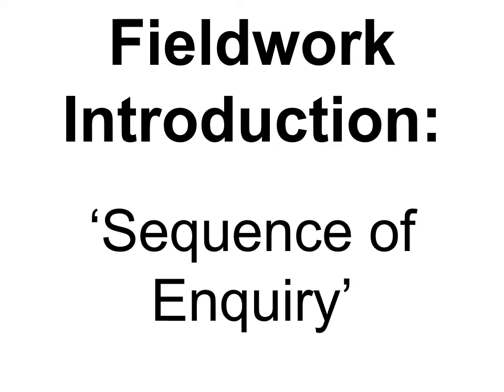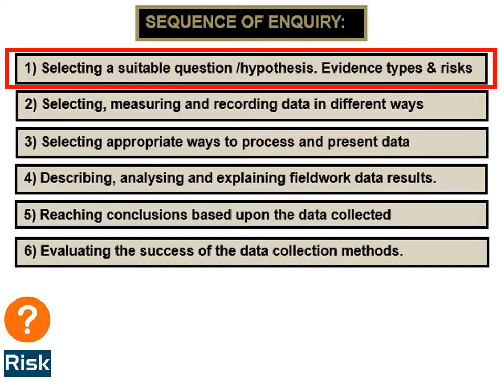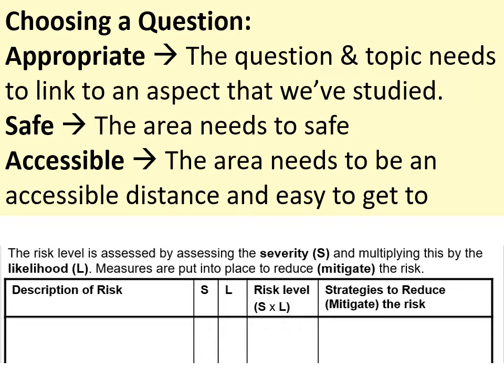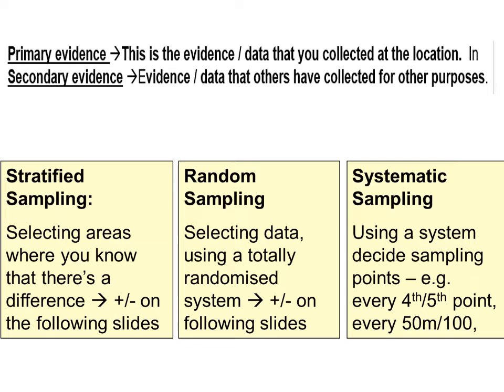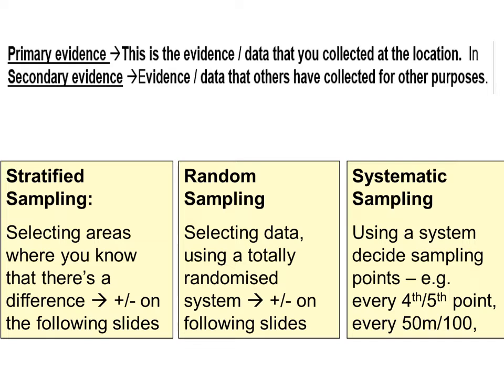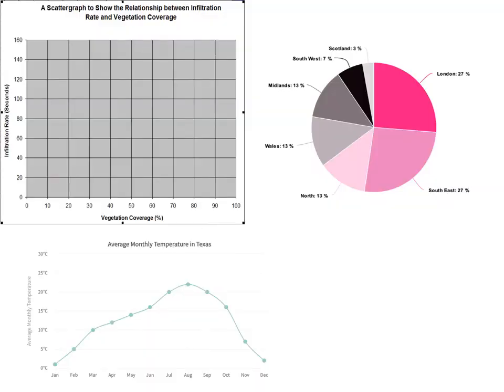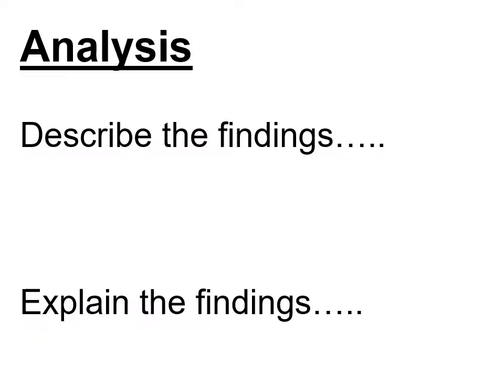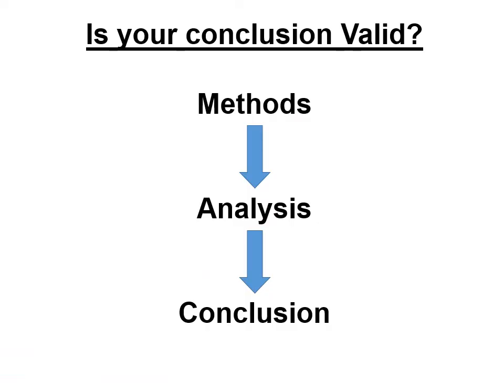Introducing fieldwork sequence of enquiry audio